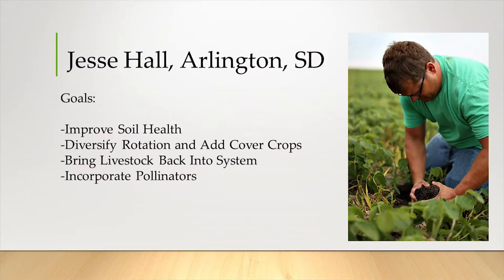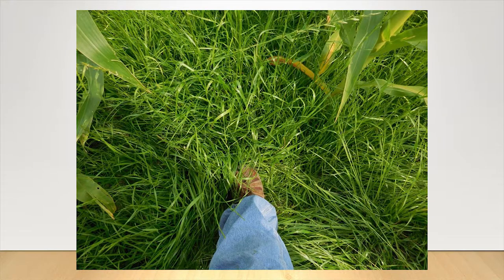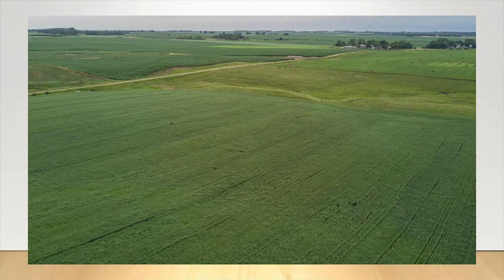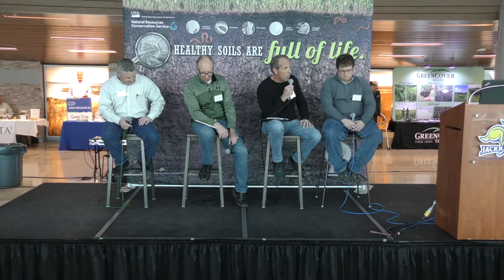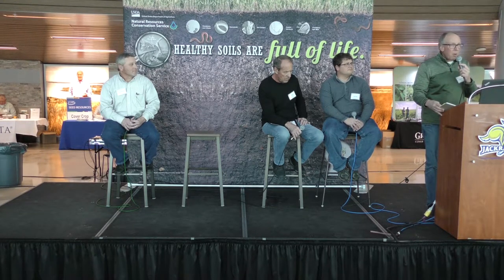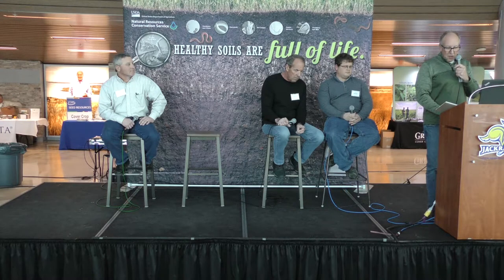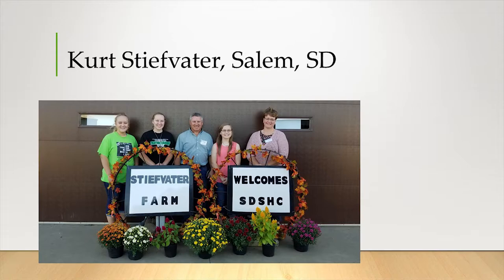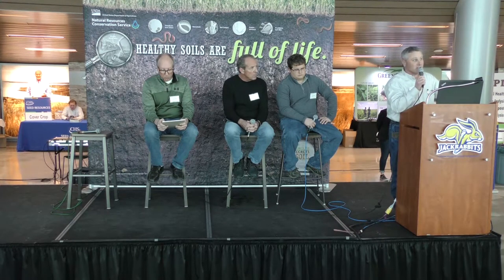Producer Panel: 2019 Soil Health Conference (Kurt Stiefvater, Craig & Gene Stehly, Jesse Hall)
This session was videotaped at the 2019 Soil Health Conference & Annual Meeting, on the campus of SDSU in Brookings, SD.

Through this agreement the SDSHC and USDA-Natural Resources Conservation Service are delivering the latest soil health and productivity technology to South Dakota farmers and ranchers, through these local events held across the state.